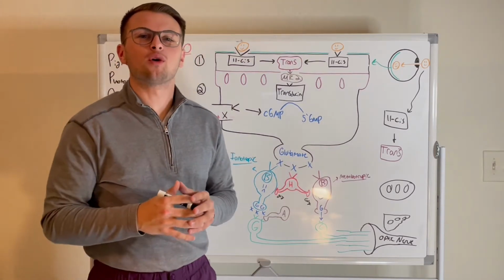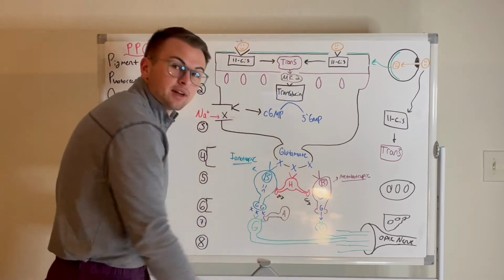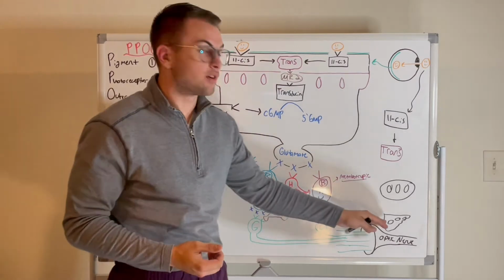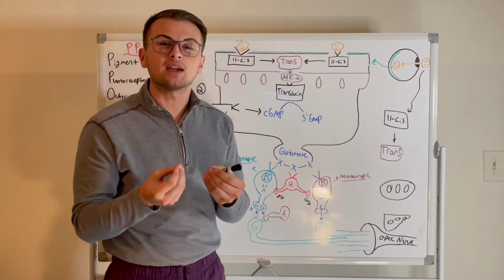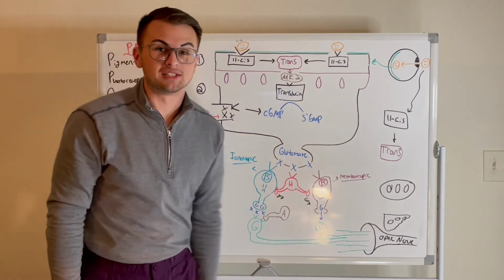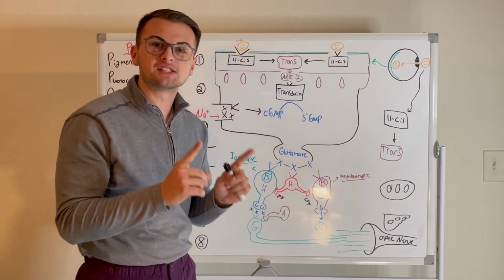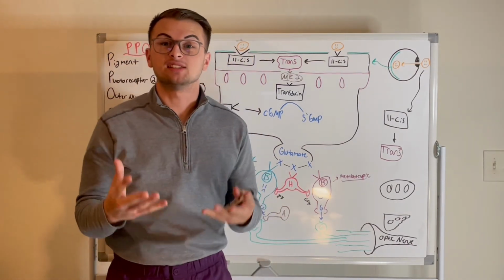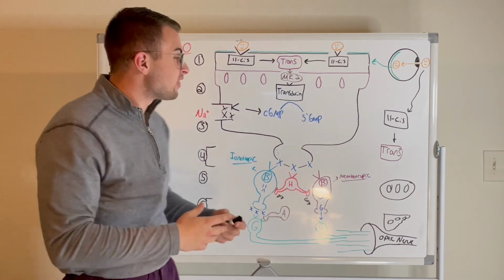NCLEX Prep: Photoreception + Transduction = Vision (How do we see?)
Clinical Cousins discuss the fascinating process in which our eyes recieve light and turn them into energy which is fed into our brain to produce an image.